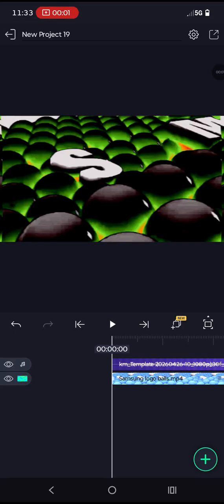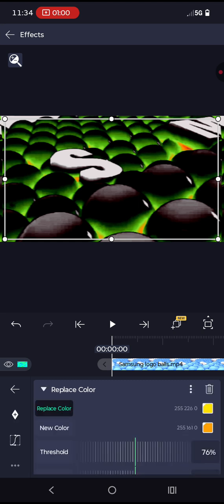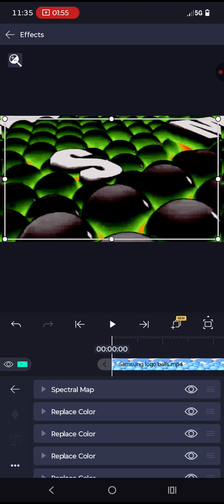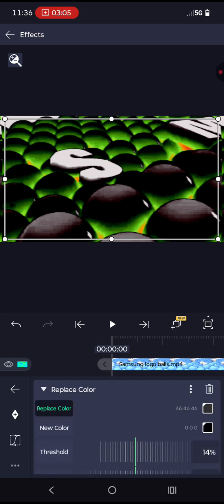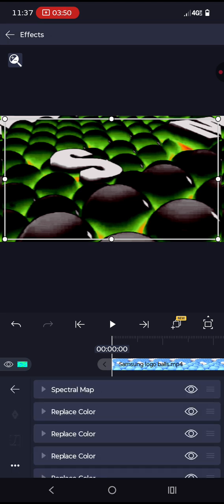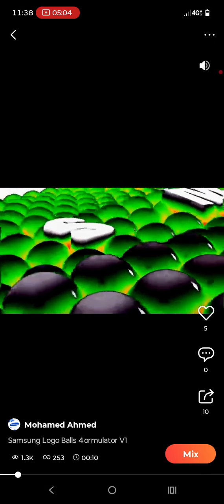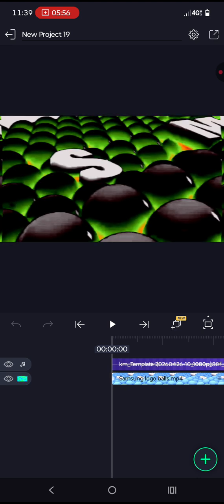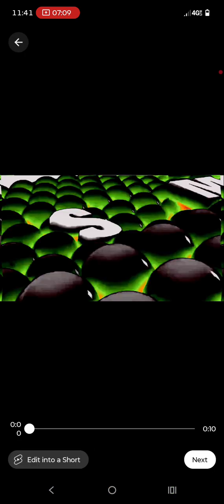How to make 4ormulator v1